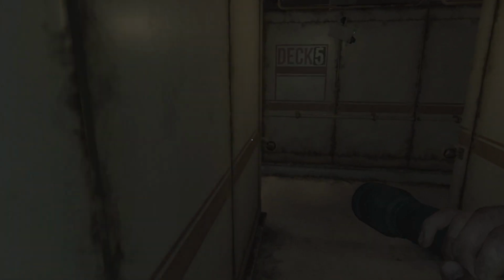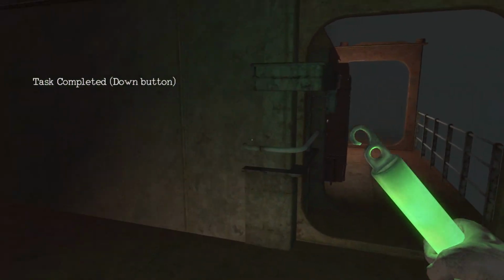Let's Survive - Monstrum Review [PS4]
Hey folks and welcome to another review right here on Let's Survive - Paddy Play's. Today I'm gonna be talking about Team Junkfish's, procedurally generated horror stalk'n'survive, Monstrum which releases on the PS4 on May 22nd, 2020.

Monstrum sees you alone on a ship, with nothing to your name bar your wits and whatever you can find, facing up against one of three monsters, in a battle of wits, to try and escape the ship alive. Huge kudos to Team Junkfish, who sent me an advance copy of the game to check out!

Follow Let's Survive - Paddy Play's on Social Media-